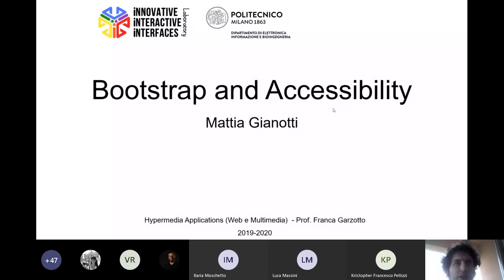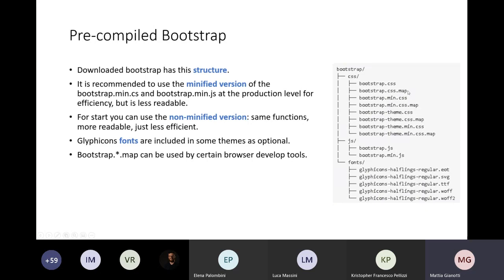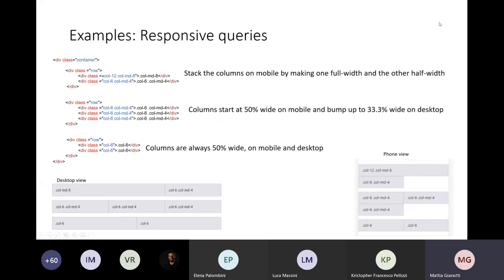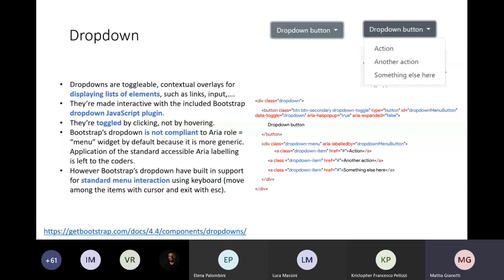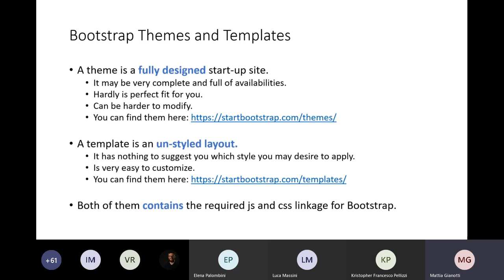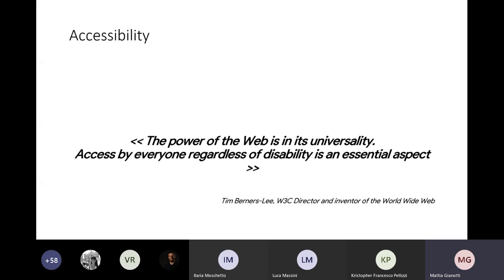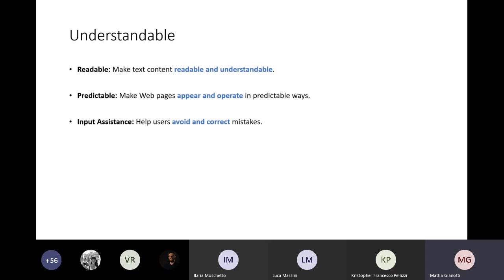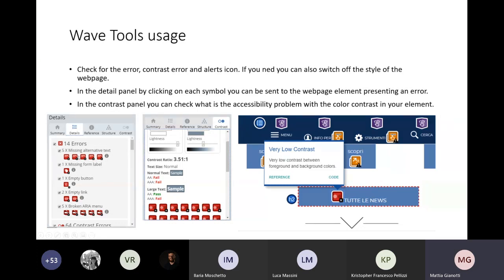LECTURE 12- GARZOTTO FRANCA 089318 HYPERMEDIA APPLICATIONS WEB AND MULTIMEDIA 7126401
LECTURE 12 - FRONT-END: Bootstrap and Accessibility - 15/04/2020